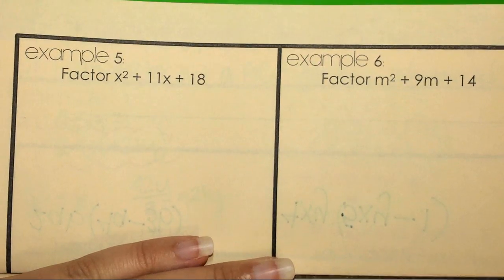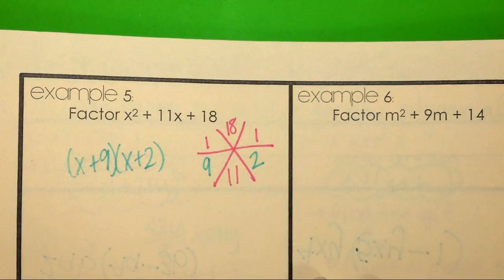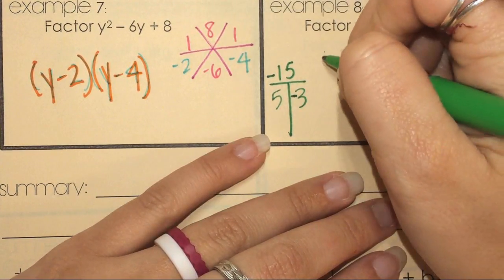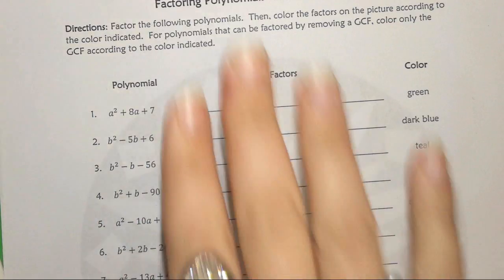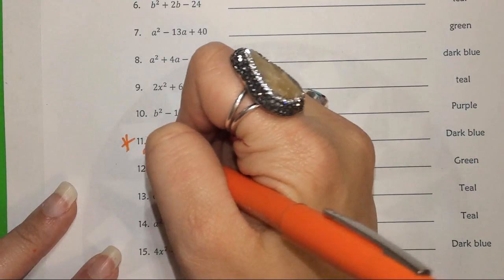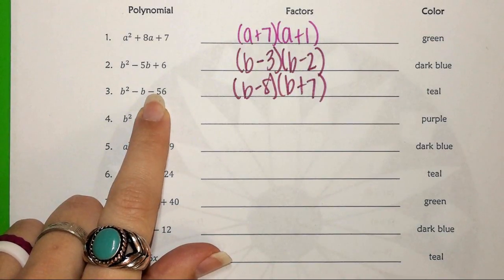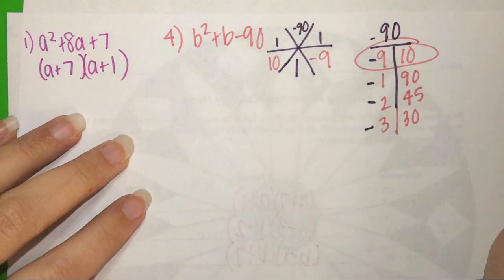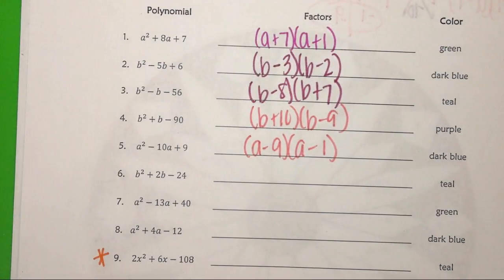1 11 18 3rd